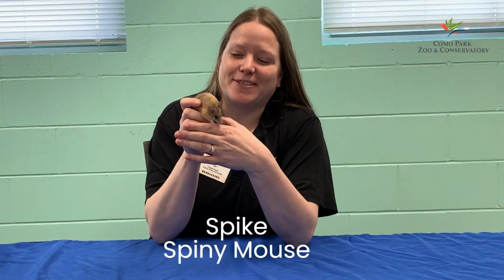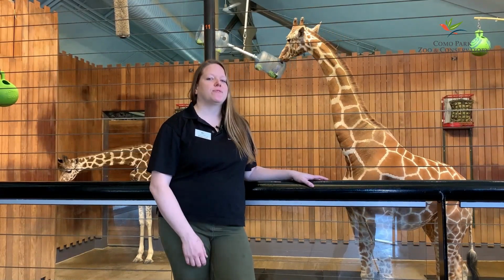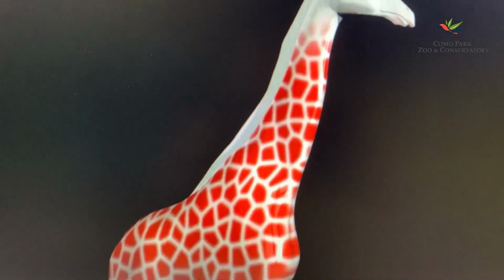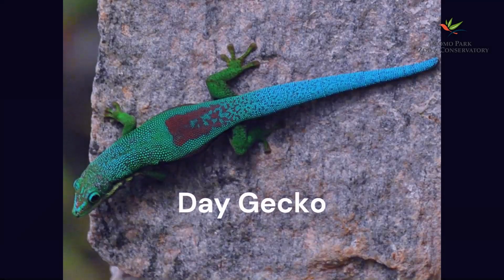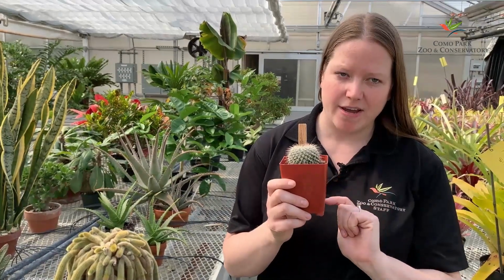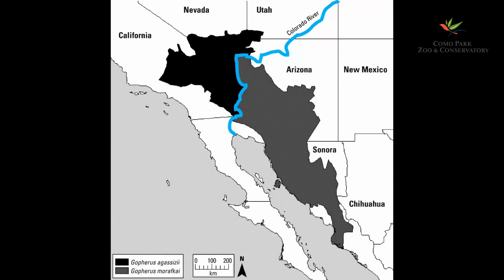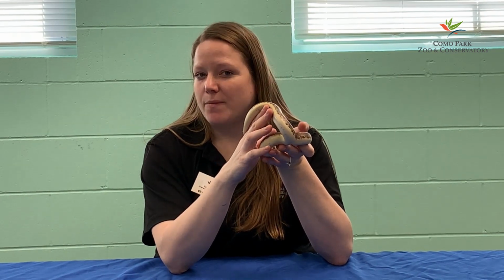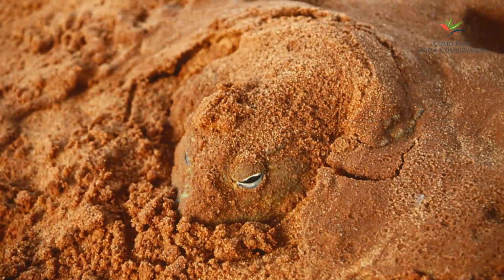Hot Environment Adaptations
How do animals and plants survive in hot environments? Learn about some of the adaptations that plants and animals have to help them survive in hot places.